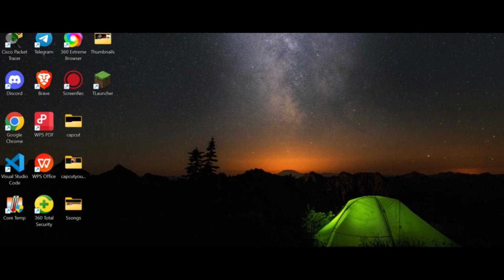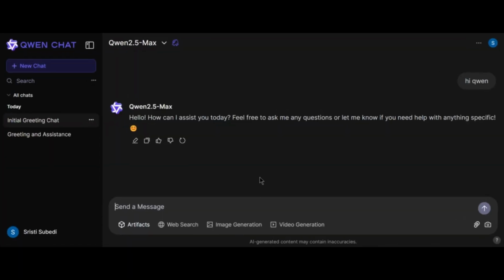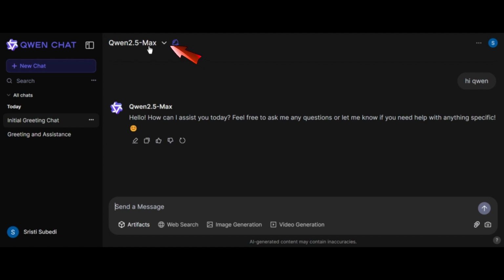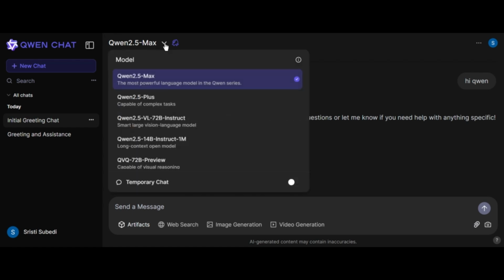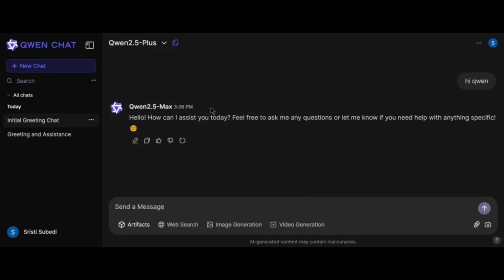How to Change Model in QWEN 2.5 2025?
How to Change Model in Qwen 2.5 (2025) | Quick & Easy Guide

Want to change the AI model in Qwen 2.5 for a better experience? This tutorial will guide you through the simple steps to switch between different models in Qwen AI to match your needs.

Whether you're looking for faster responses, better accuracy, or advanced AI capabilities, changing the model in Qwen 2.5 is easy and customizable. Adjusting the AI model can help improve performance, efficiency, and the overall chat experience.

Watch the full tutorial to learn how to switch AI models in Qwen 2.5 today! 🚀